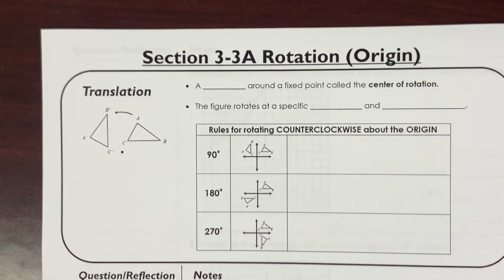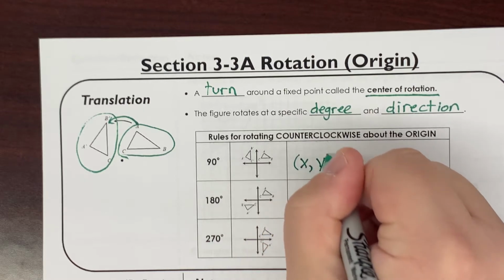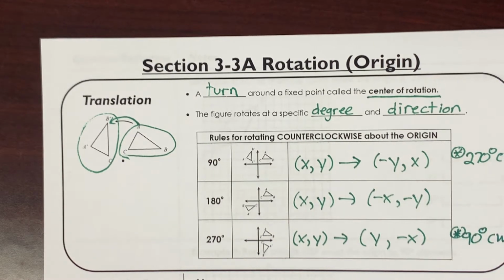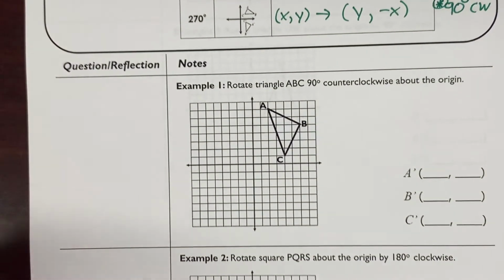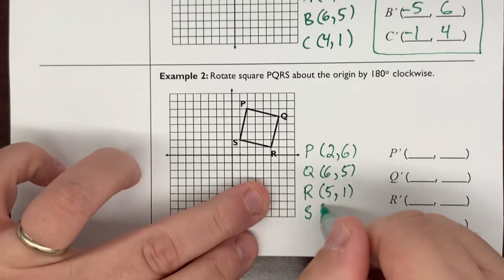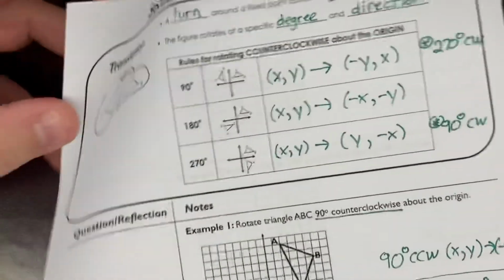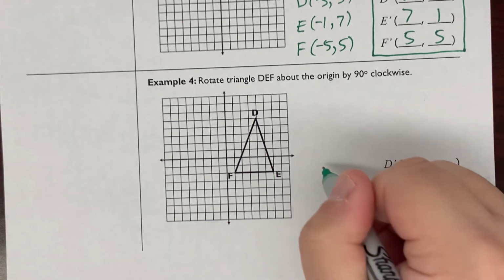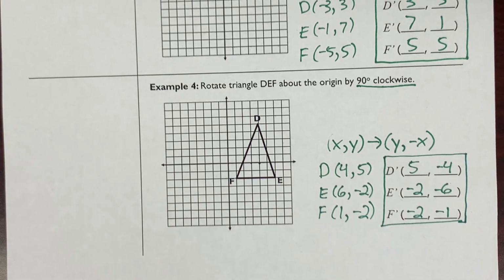3.3A Rotations (Origin)